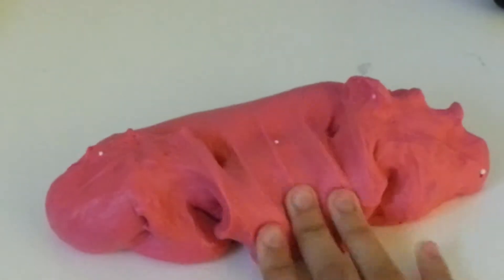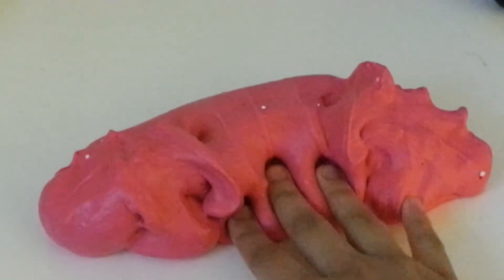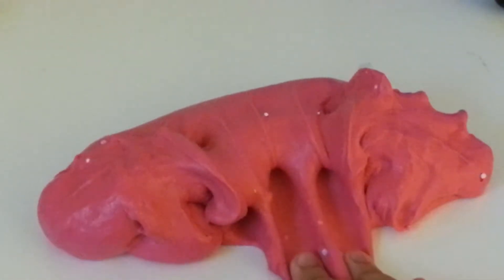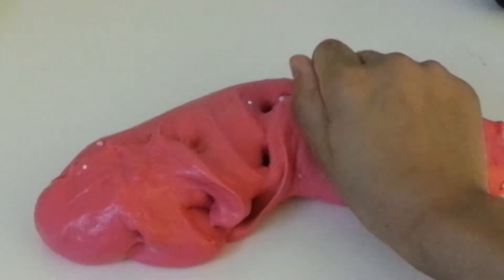Any Suggestions? Make sure to leave them in the comments!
Hello everyone. First, I just want to start off by thanking you all for helping me reach 70 subscribers! If you have any suggestions about what I should do for my 70 subscriber special, make sure to leave it in the comments!